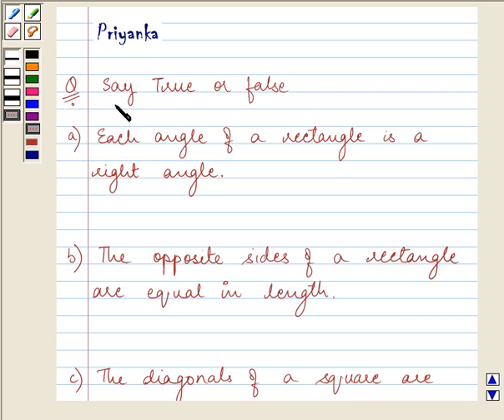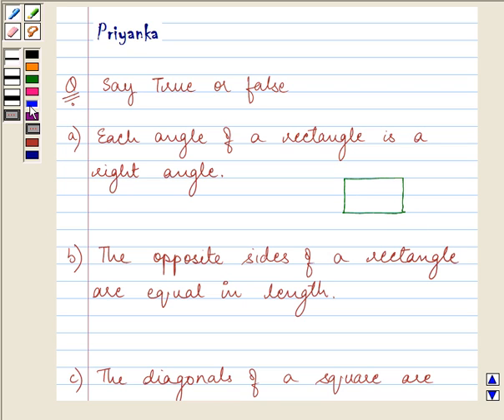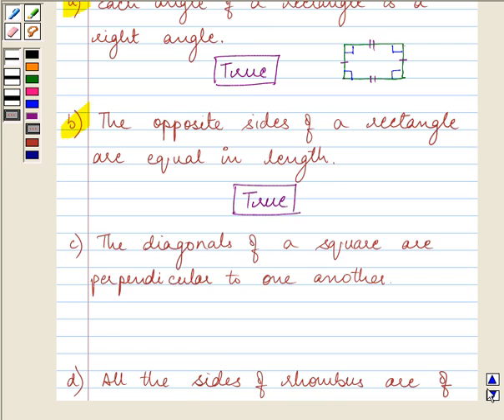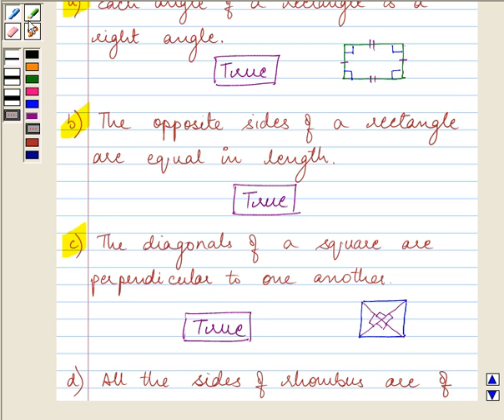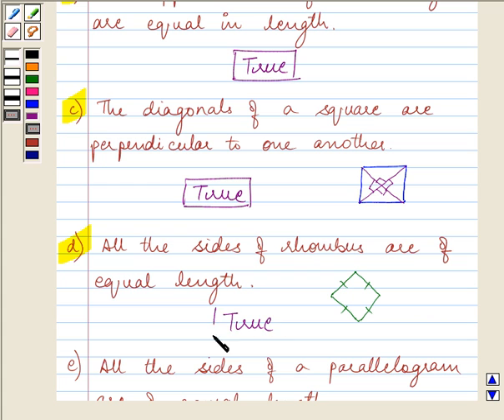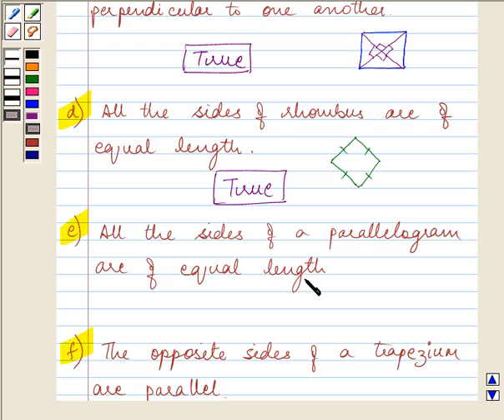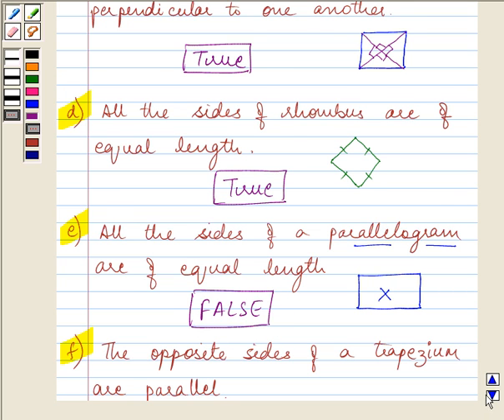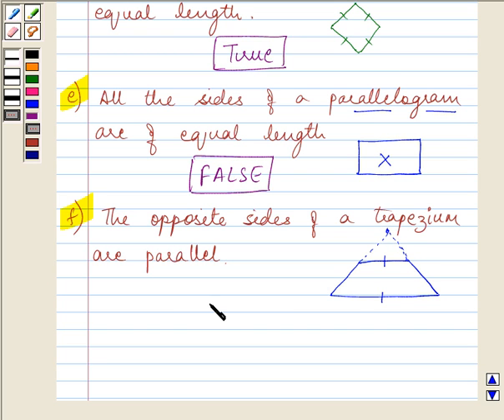Maths_VI_NCERT_5_5.7.1